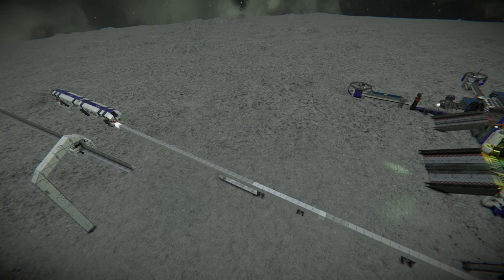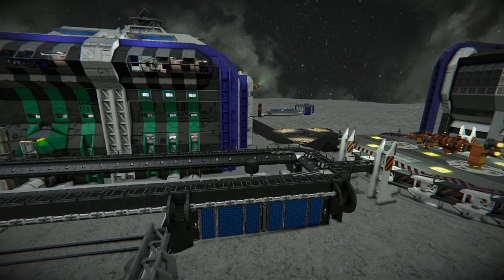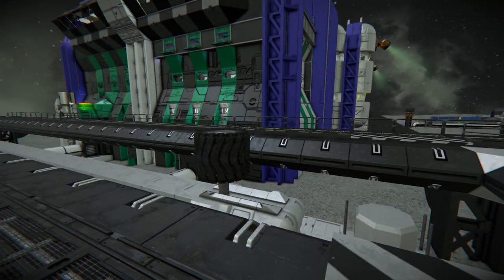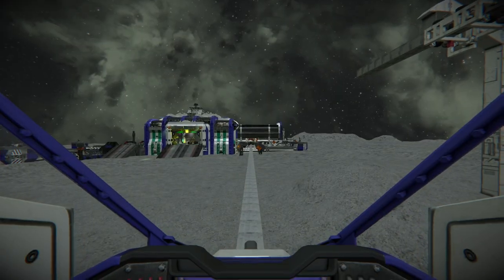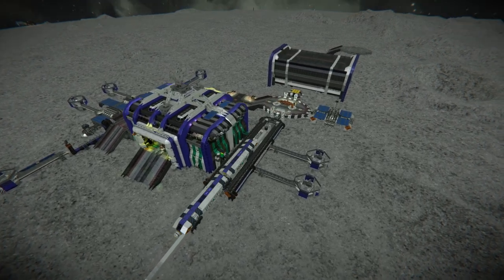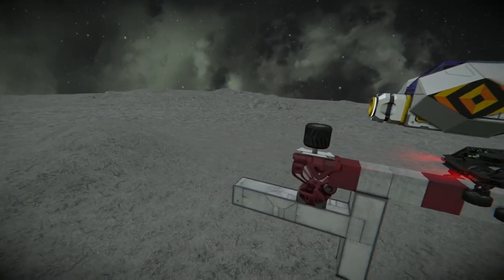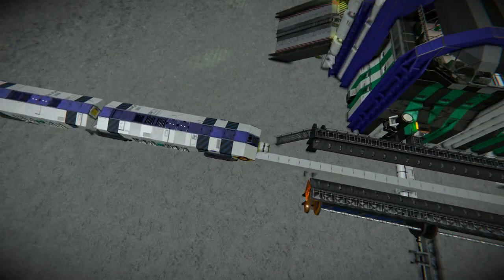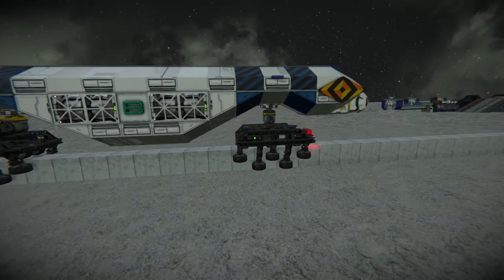Space Engineers Monorail Automatic drive test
This is a test with automatic drive, but I have no soulution to connect it without damage.